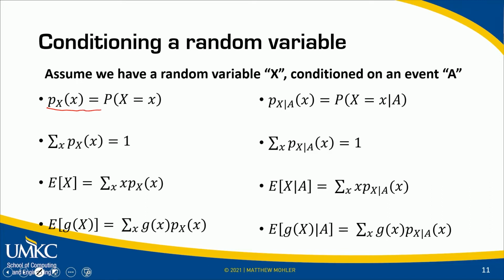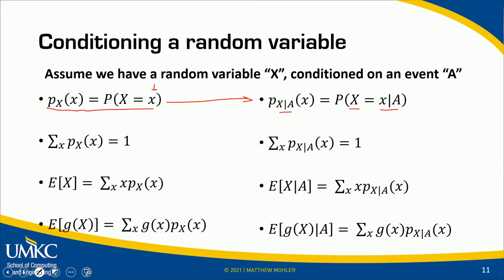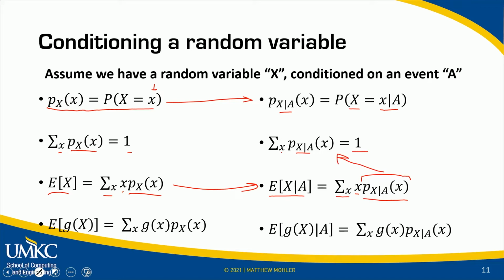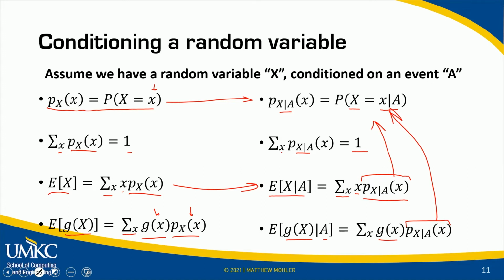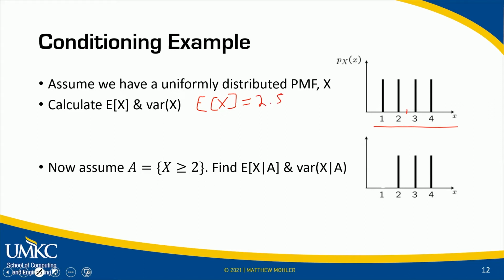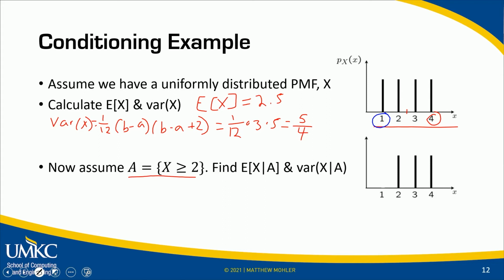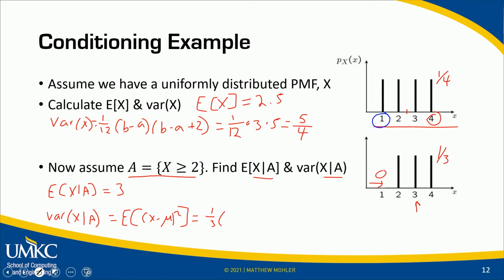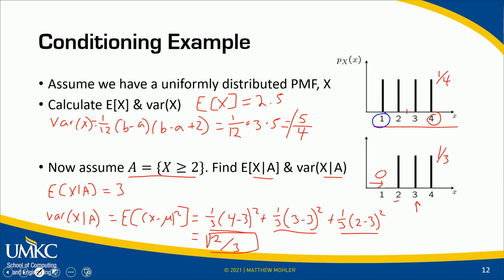CS394R - 04.07.04: Conditional PMFs & Conditional Expectation